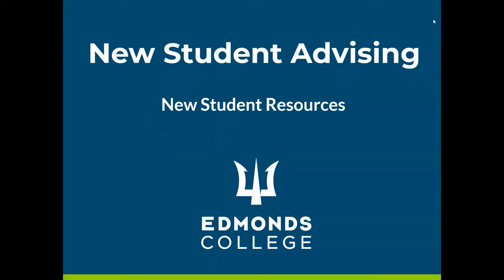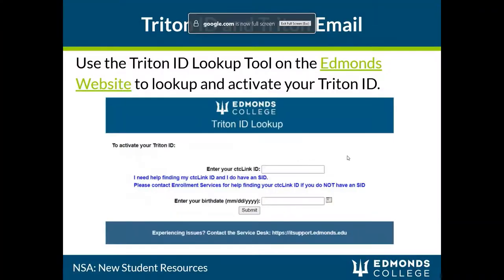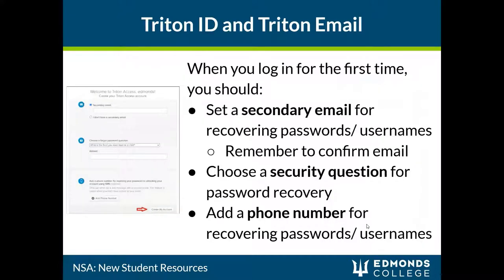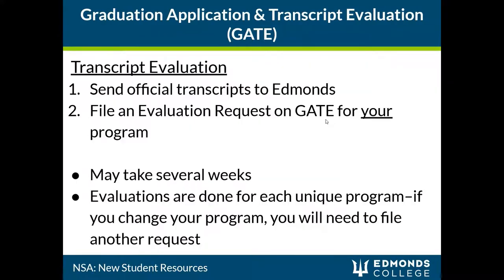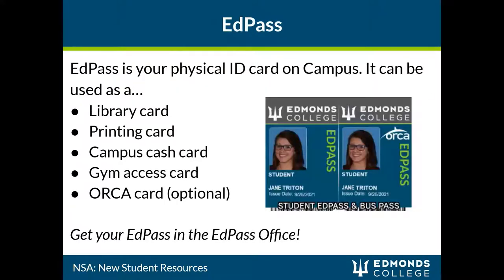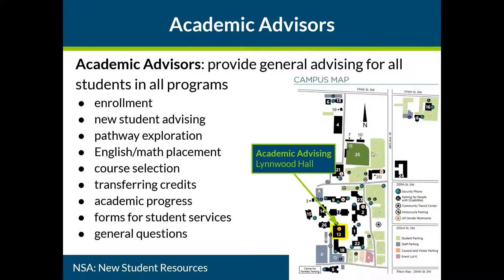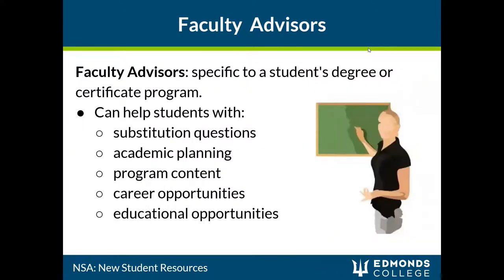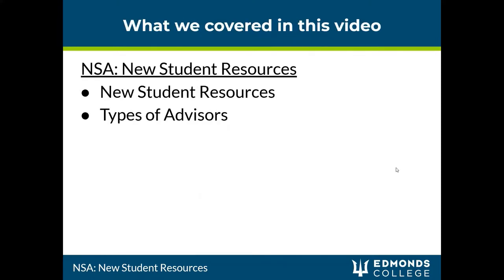New Student Advising: Advising Resources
Advising resources at Edmonds College